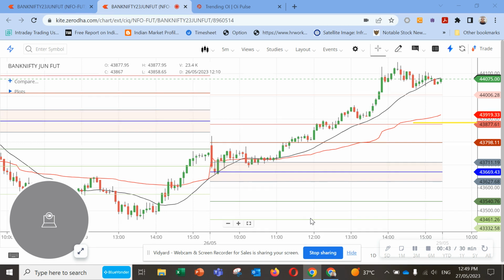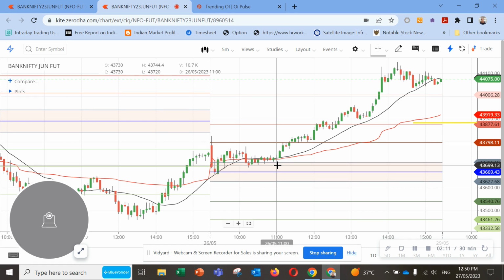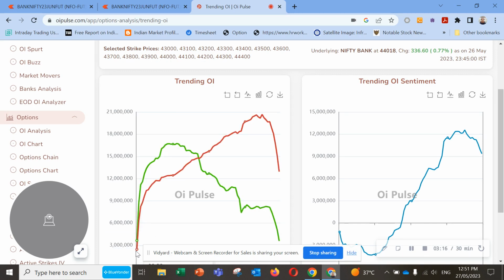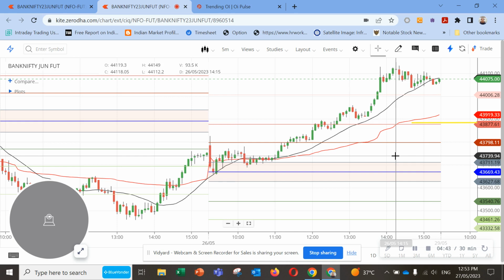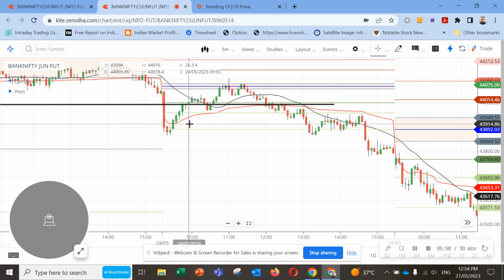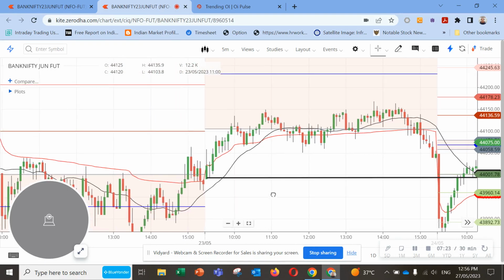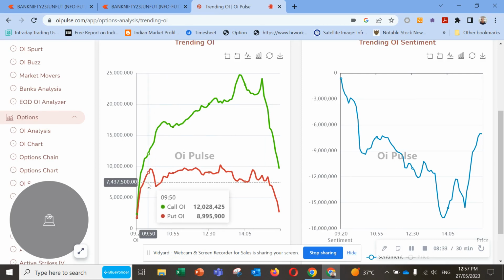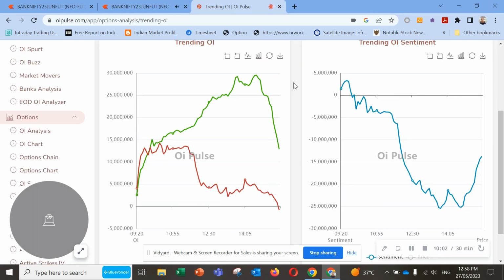How to trade intraday using OI Trend - BankNifty / Nifty